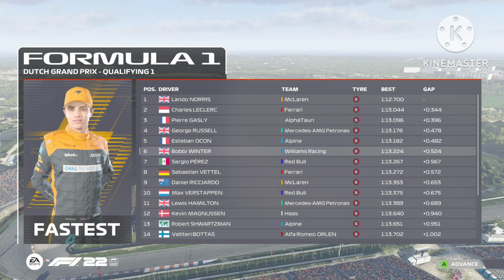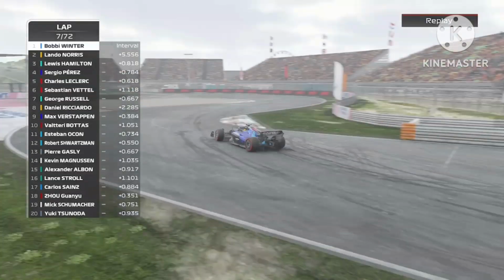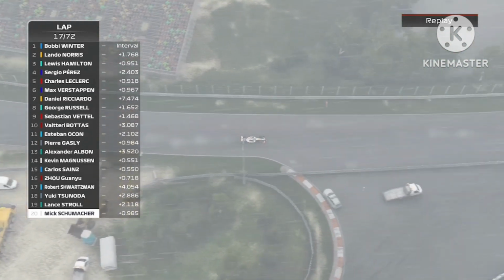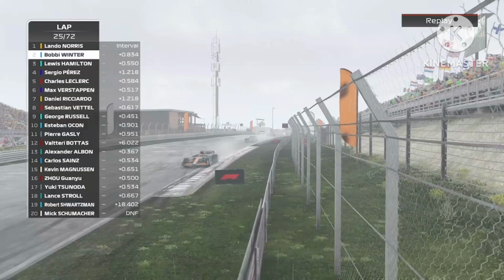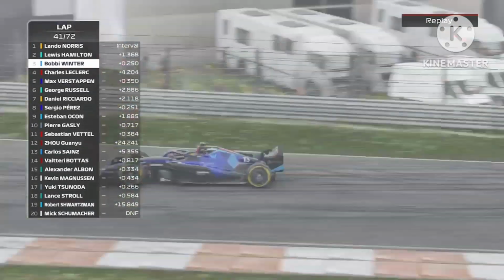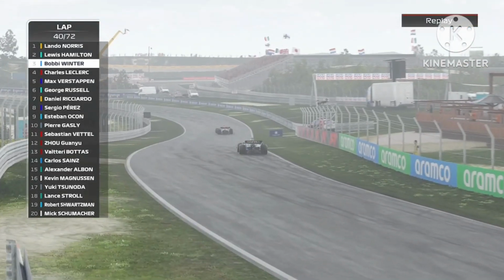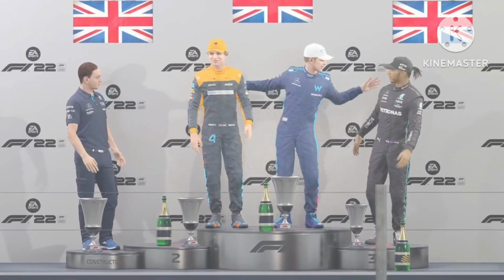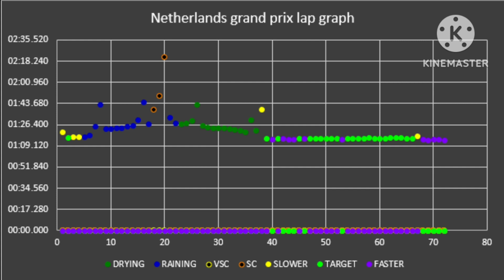Project Ultimate F1 AI. Game 2 Episode 42.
Description
Project Ultimate F1 AI, was just Project Ultimate till I realised that that is the name of a game, is a project with the aim of winning the drivers’ championship on the F1 game on 110 AI. This entails going through the eight groups of the AI:
Very Easy (Championship 19)
Easy (Championship 39)
Medium (Championship 59)
Hard (Championship 79)
Expert (Championship 89)
Master (Championship 94)
Legend (if all is well in F2 cars for F3, if F3 is not in the game, else Championship 100) and
Ultimate (if all is well in F2 and then F1 else Championship 110)
Hence the name Ultimate F1 AI. This all started from 3 My Team races, Russia, Singapore and Japan Season 3 in F1 2021, where (Russia) the game glitched and I had a lap removed from me, and I "finished" last instead of a well-deserved 10th, (Singapore) the AI stupidly dived me from at least more than a car length behind and caused me to get a safety car and undeserved position 6th and (Japan) unexplainably 3-4 seconds behind my teammate after beating him in the previous races and leading him in the championship. So this is all really to get quick enough that the AI can't try and overtake me because I am too slow and they fail in doing it, and just for being too slow. Like President Kennedy once said (I am not American, but it is a good quote and I like it) "We choose to go to the moon in this decade and do the other things. Not because they are easy, but because they are hard." I choose to win on 110 AI.
Timestamps
00:00 Q1
00:30 Q2
01:00 Q3
01:30 Pre-race
03:28 My highlights
23:03 Game highlights
25:28 Race clip
28:20 Race
29:44 Drivers championship
31:07 Constructors championship
32:30 Lap graph
Contacting Me
Xbox - ColdFault786310
Comments are held for review and if they are deemed suitable by me, they will be approved.